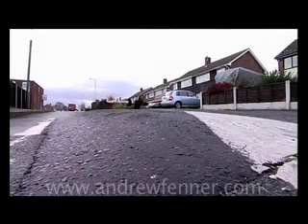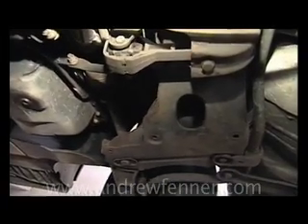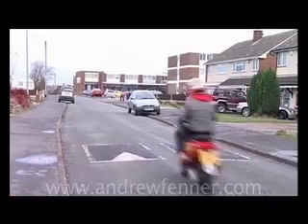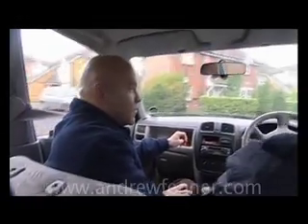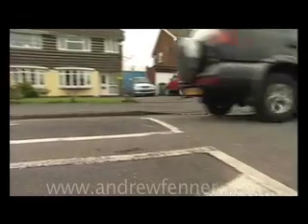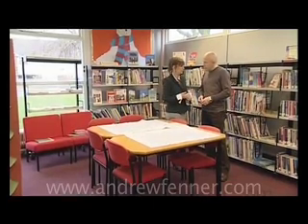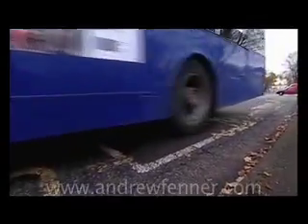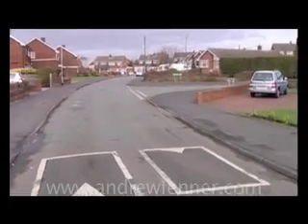The One Show - BBC1 - Speed Humps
Since their introduction in 1971, speed bumps have sprung up all over the place - and in all shapes and sizes. But do they do more harm than good?  Dominic Littlewood visits the nastiest speed hump in Britain, trying various activities whilst going over the humps. He then takes a look at the damage they can do to a car, meets a councillor who thinks they are crucial to road safety and checks out some alternatives.